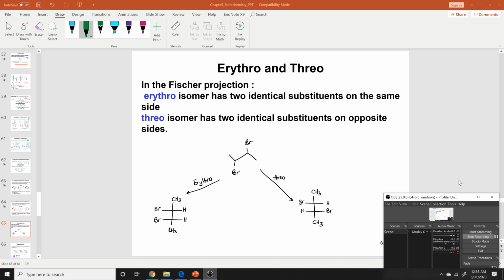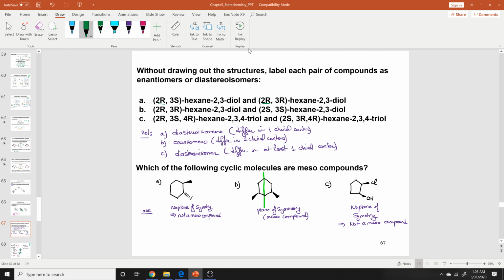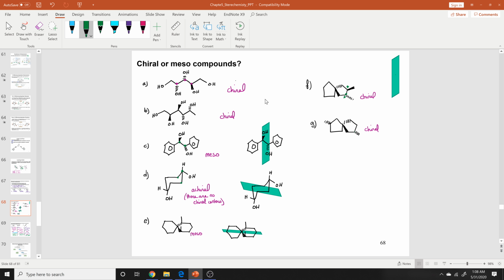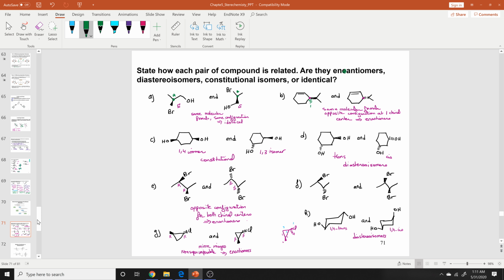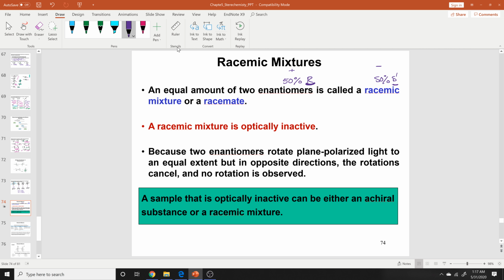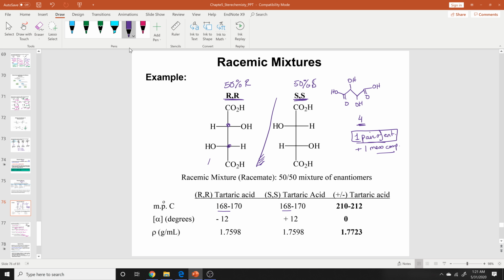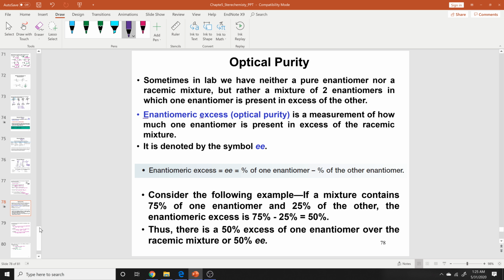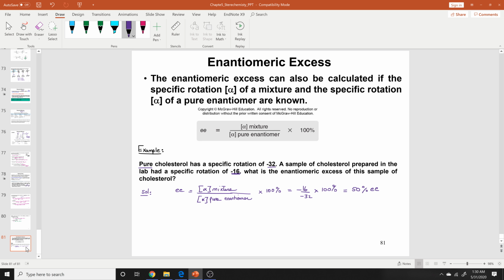Chapter 5 Part 4 Slides 66-81